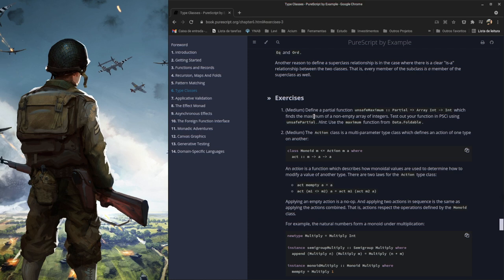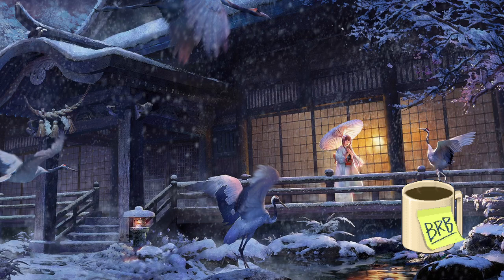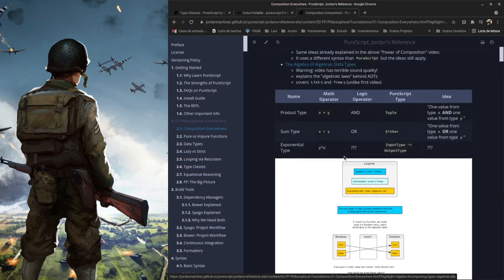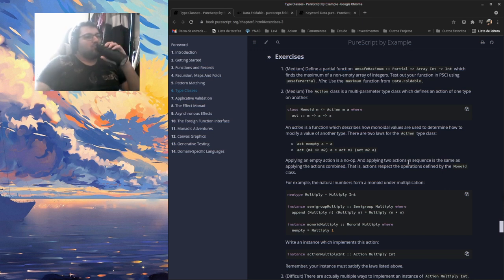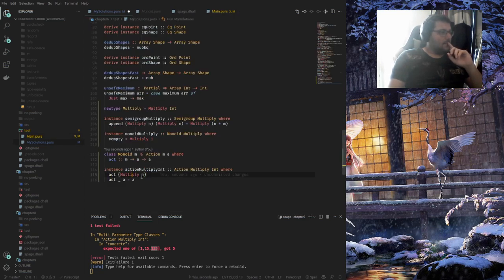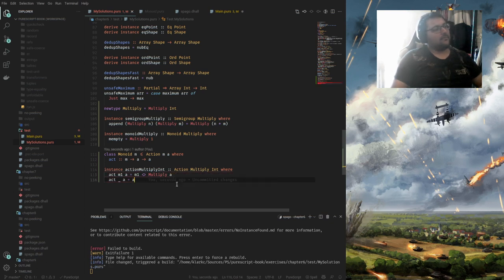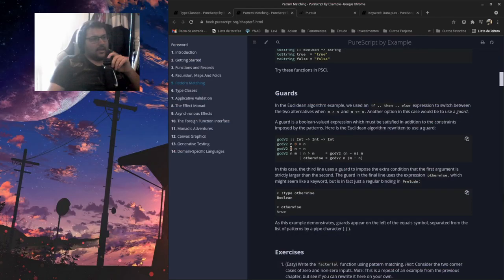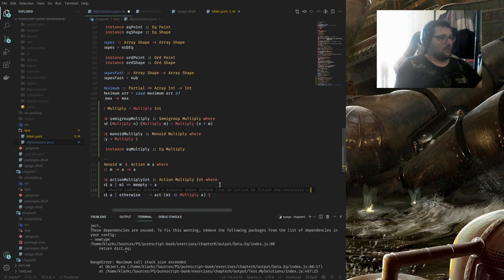CH6 - PureScript By Example - Learning PureScript